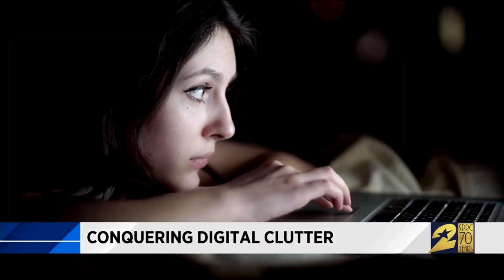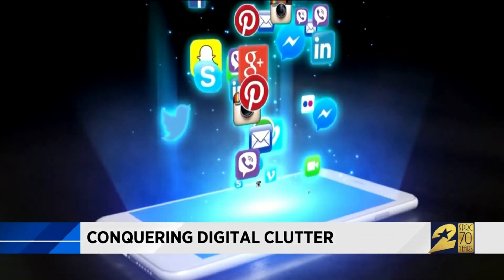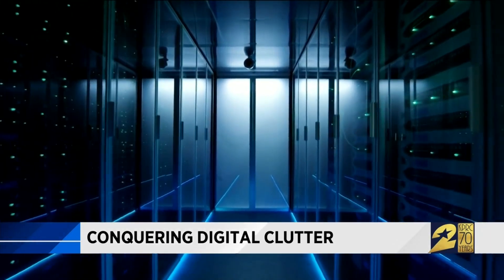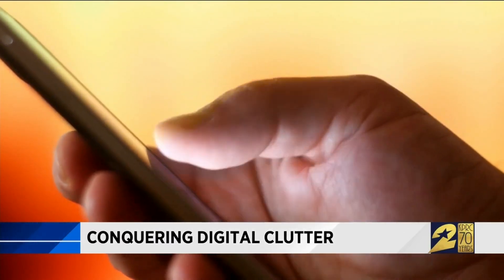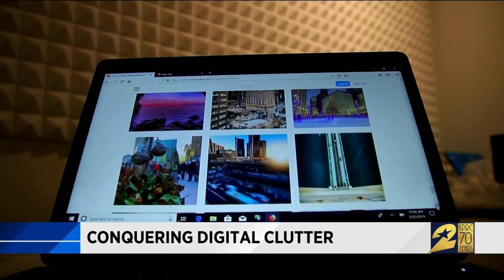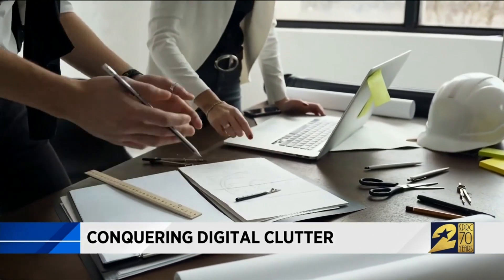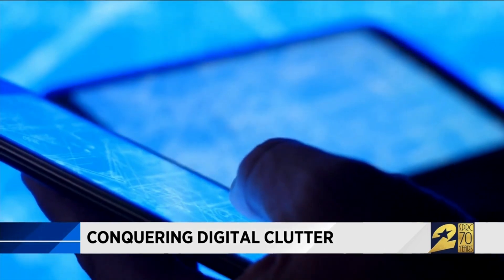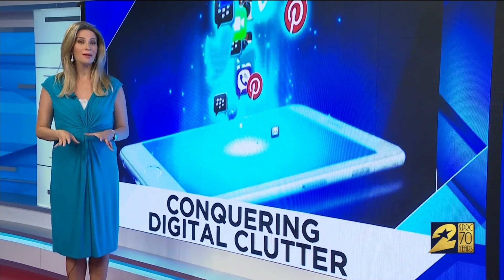Conquering digital clutter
When you think about removing some of the clutter from your life, your first thoughts might be about your closets, your junk drawers or the paper piling up on your desk.